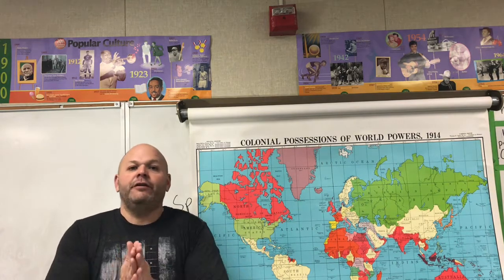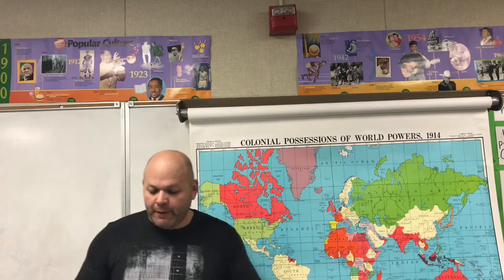Empires Collide part 1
China 19th century